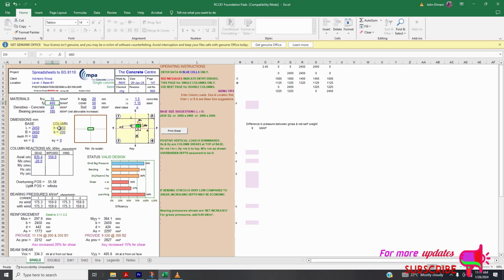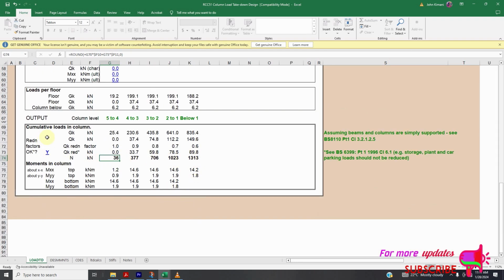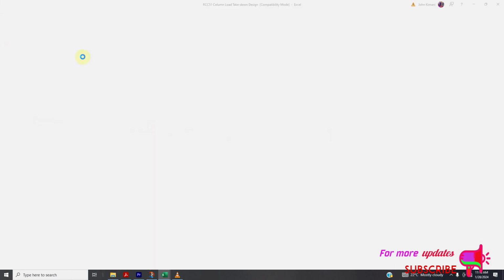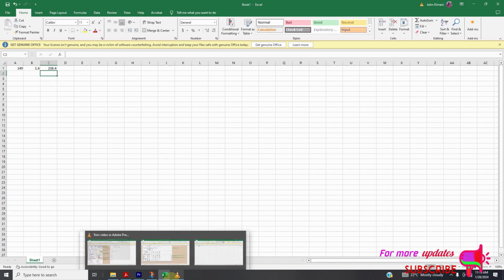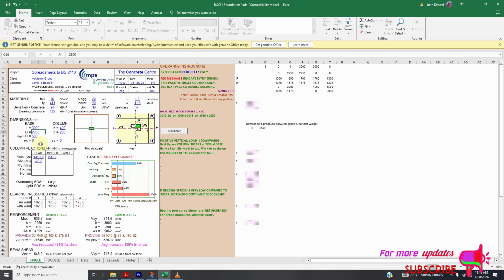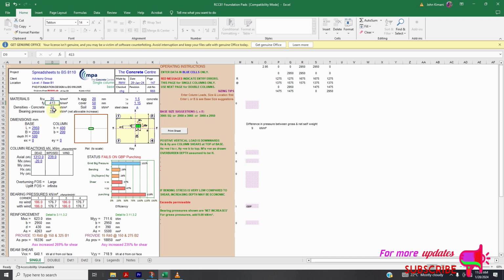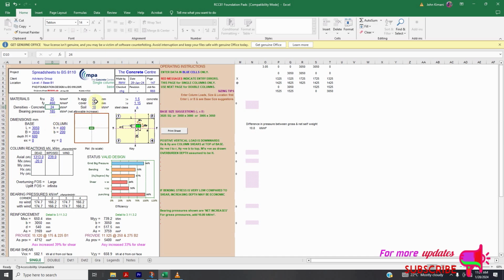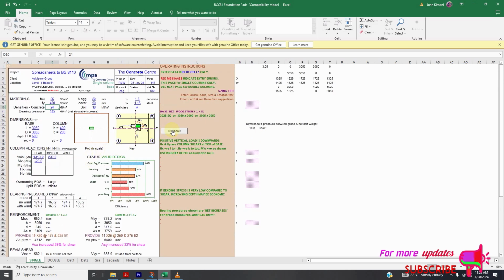How to Design Isolated Footing Using RCC Excel or Design Spreadsheets to BS 8110.